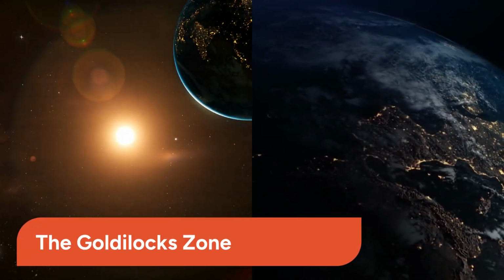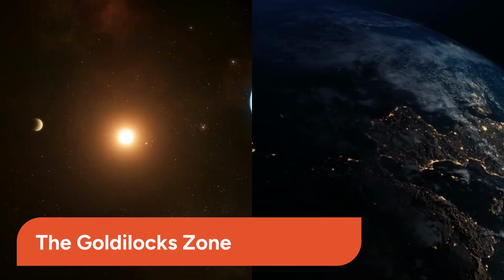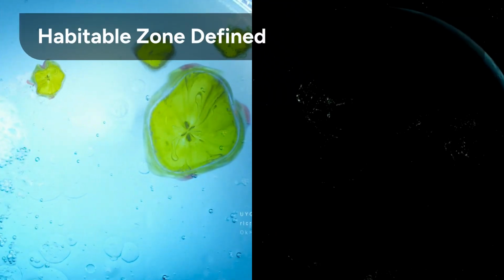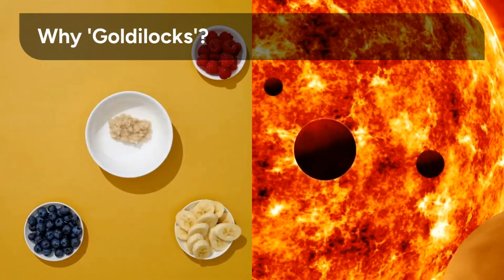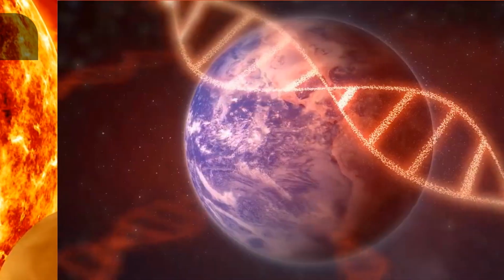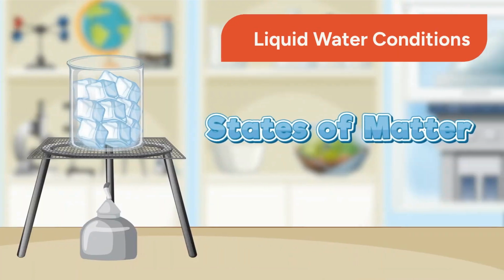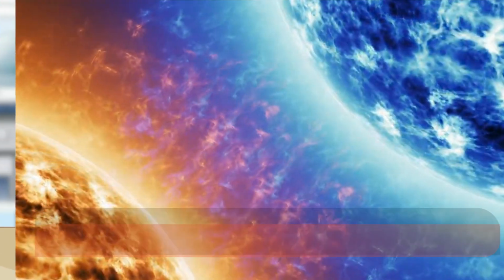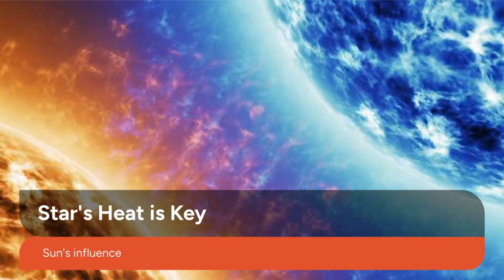Science Concepts Series: Episode 1 - The Goldilocks Zone - Reason why water do not evaporate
Ever wonder why water do not evaporate or completely freeze?